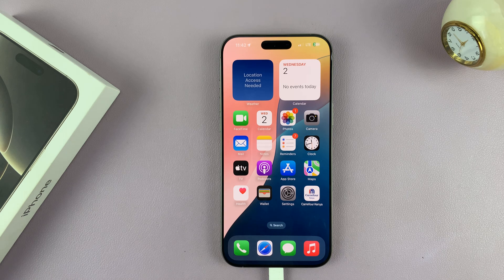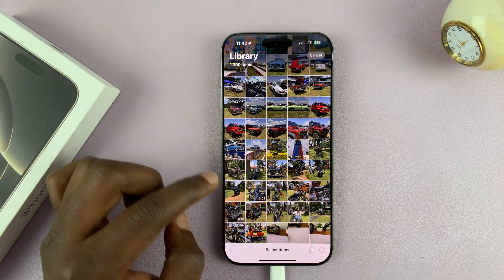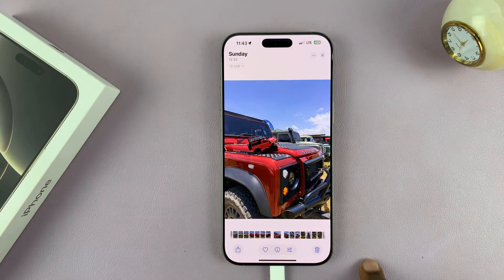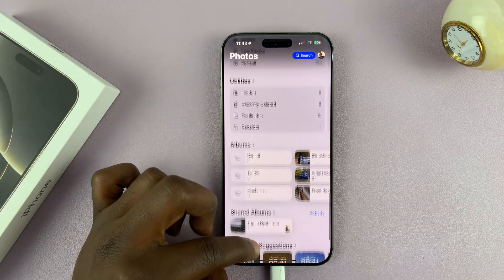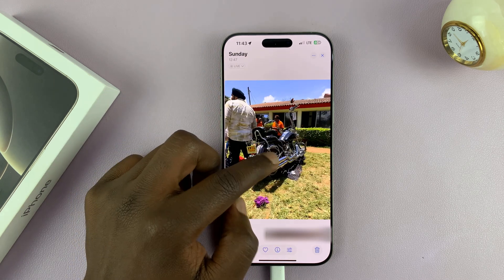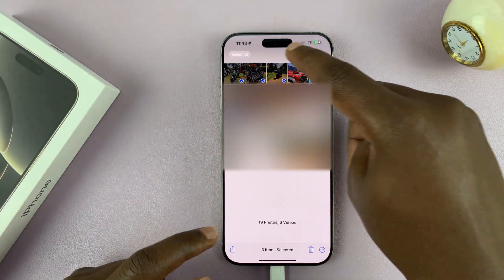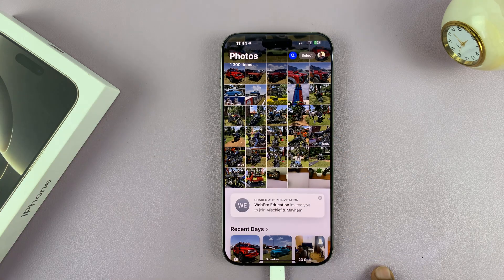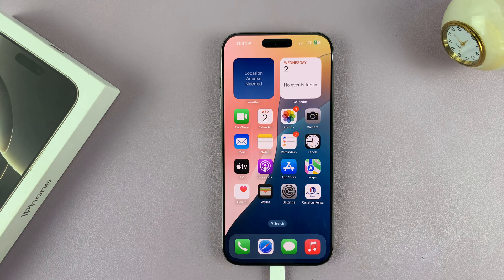How To Hide Photos On iPhone 16 / 16 Pro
Here's How To Hide Photos On iPhone 16 & 16 Pro.

The iPhone 16 and iPhone 16 Pro come with powerful privacy features, including the ability to hide photos from your gallery. This guide will walk you through the process of hiding photos and using additional options for securing them.

How To Hide Photos iPhone 16

Open Photos
Tap the photo you'd like hidden
Tap on three dots (upper right corner)
Tap on Hide

How To Hide Apps On iPhone 16 / 16 Pro

Apple iPad Pro 13-Inch (M4):

Apple iPad Pro 11-Inch (M4):

Cell Phone Tripod Adapter